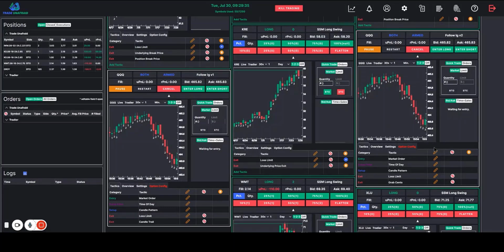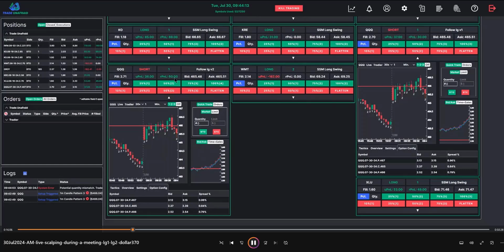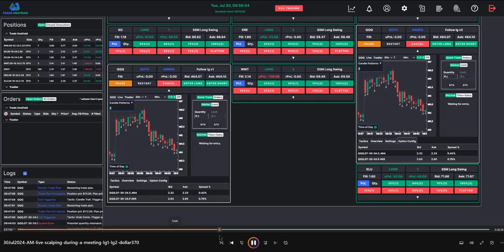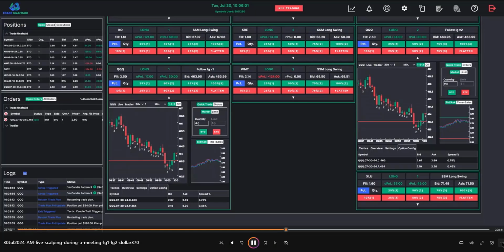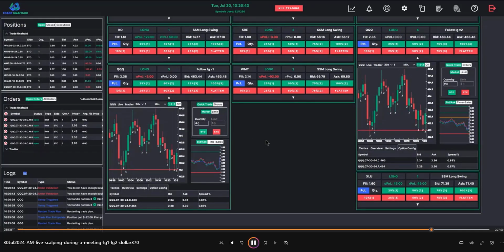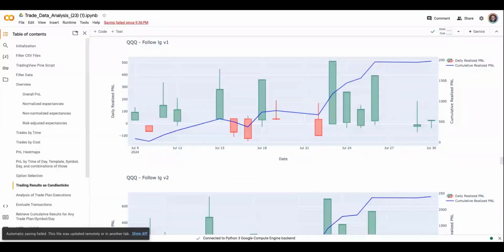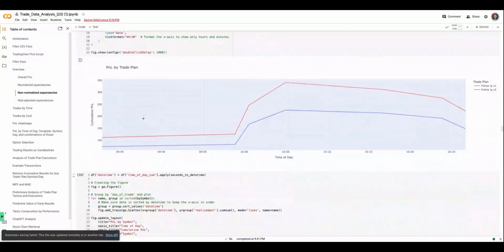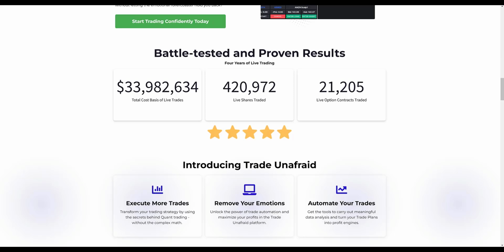LIVE Trading Results: $370 in 40 Minutes with this Algo Strategy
Watch my LIVE algo trading session where I made $370 in just 40 minutes using two simple automated trade plans! No manual intervention needed - just pure algorithmic trading at work.

I'm sharing my complete morning trading session, including every trade entry and exit, showing you exactly how these automated trade plans performed in live markets. These strategies use simple candle patterns that anyone can understand - no complex coding required - in fact, no coding at all!

What makes this special? I'm trading with a cash retirement account - proving you don't need margin or a massive account to make this work. You'll see both winning and losing trades, complete transparency in how the algorithms handle each situation.

The trade plans are designed for consistent results: small, controlled losses and bigger winners. I'll show you the detailed data analysis that gave me the confidence to go live, including win rates, expectancy calculations, and performance metrics.

BONUS: Watch how the system handles breaking news (JOLTS report) automatically, demonstrating why algorithmic trading can be more consistent than manual trading. See real-time profit protection in action with dynamic trailing stops and target management.

This is automated trading that doesn't lock you in - you maintain full control while letting the algorithms do the heavy lifting. Perfect for traders who want to remove emotions from their trading while maintaining the flexibility to intervene if needed.

CHAPTERS:
00:00 - Intro
00:00 - Market Open
01:50 - First Trade
11:35 - Creating New Trade Plans
13:02 - JOLTS Report
16:55 - Trading Strategies for Tomorrow
21:40 - Ahh-CHOOO!!! 😂
25:43 - Paper Trading Results Overview
27:15 - Heatmap Analysis of Paper Trading
29:55 - V2 Paper Trading Results Breakdown
33:35 - Analyzing Live Trading Performance
41:40 - Final Thoughts and Conclusions

After over 18 months of theorizing, experimentation, paper trading, and deep data mining, I went live with my algo trading system.
In this video, you will see multiple trades including two that take place right around the July 30, 2024 JOLTS report.
You will also see the data mining that gave me the confidence to switch from paper to live trading, as well as the perfect parallel precision of two Trade Plans with identical entries but different quantities and exit tactics.
I only had $12500 of buying power in my cash (not margin) RETIREMENT account, so you will see the Trade Plans run in tandem and finally deplete my available buying power.
You can put this powerful tool to work for yourself.
You can trade these exact Trade Plans (along with dozens more), or you can tweak them to make them suit your needs and style.  Or build your own from scratch.
You are welcome to use better setups than my silly 1-minute outside candle.  You can also use TradingView alerts to trigger your entries and then have Trade Unafraid manage the position.